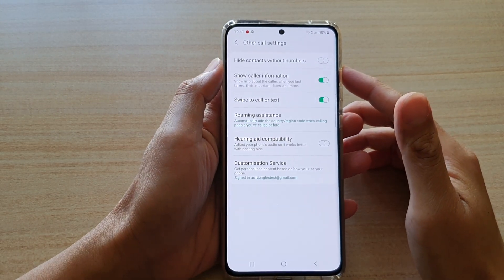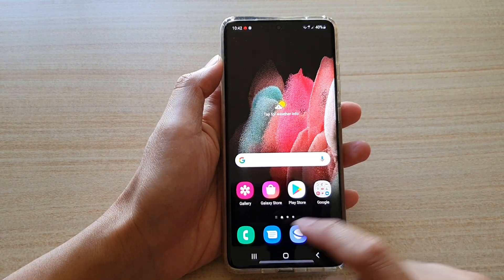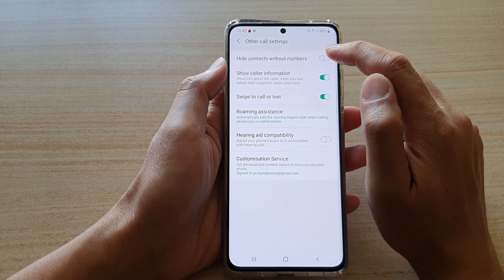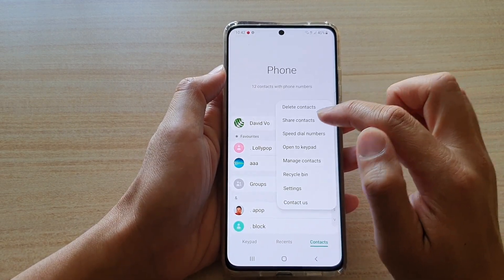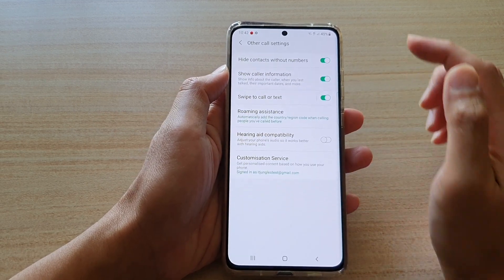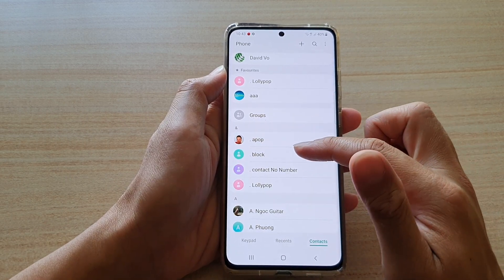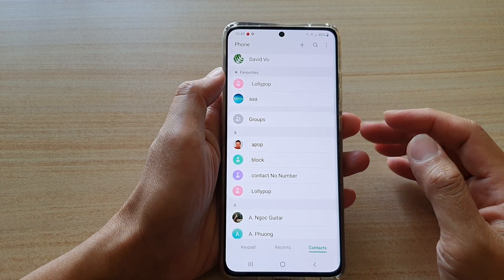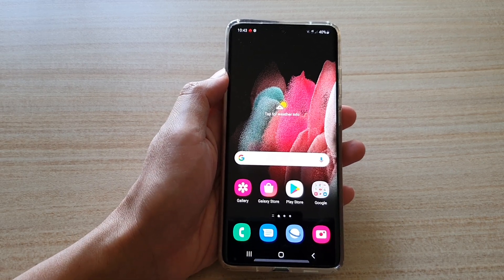Galaxy S21/Ultra/Plus: How to Enable/Disable Hide Contacts Without Numbers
Learn how you can enable or disable hide contacts without numbers on the Galaxy S21/Ultra/Plus.